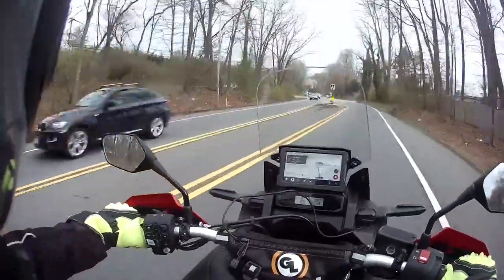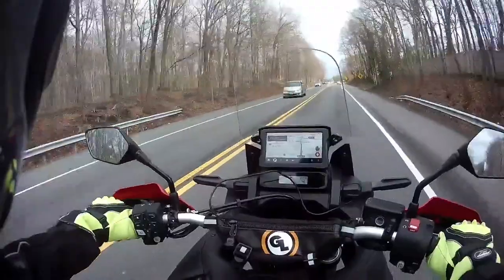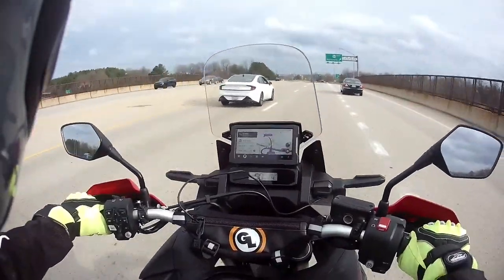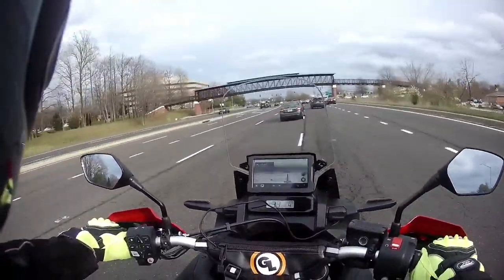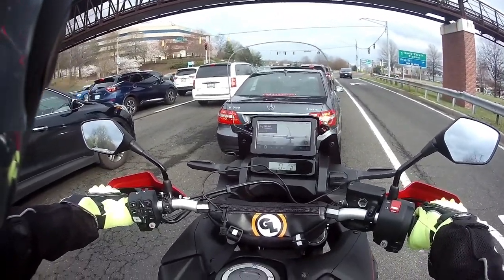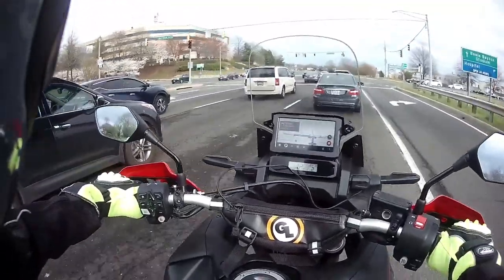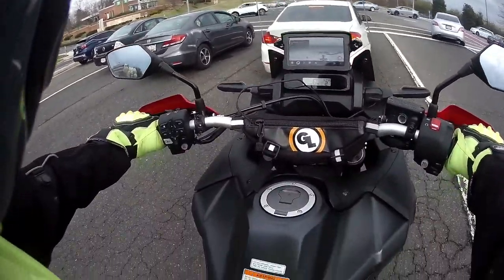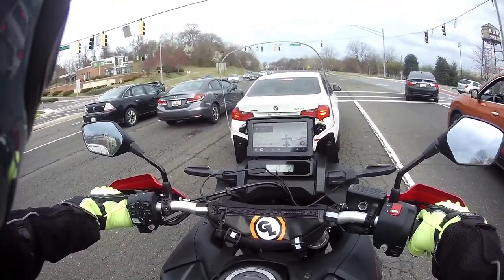Riding Modes on the Africa Twin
Rocket Rolls - Motorcycle Adventures in the City